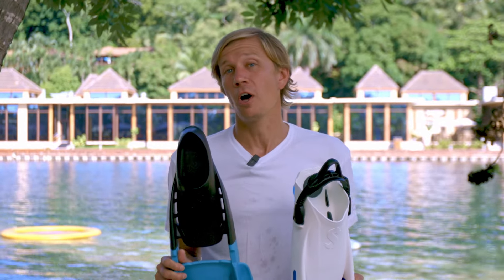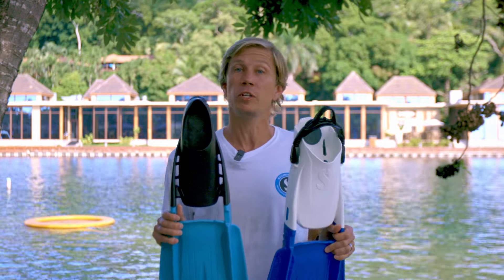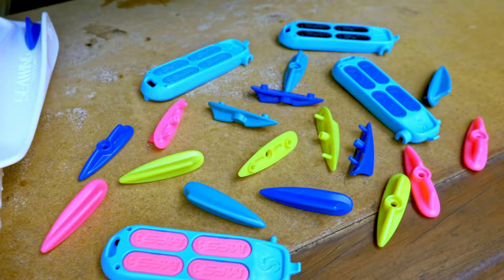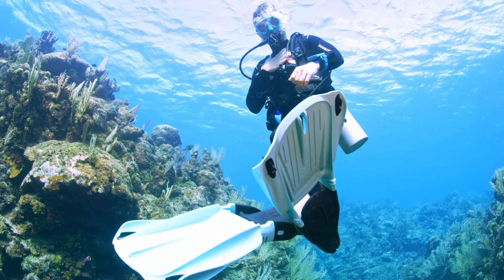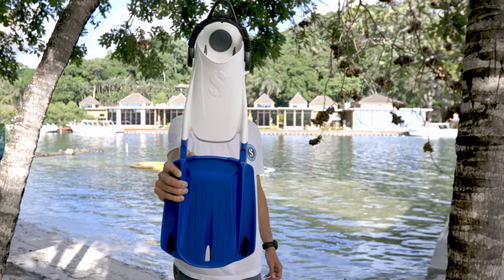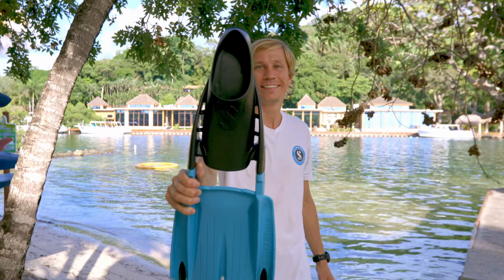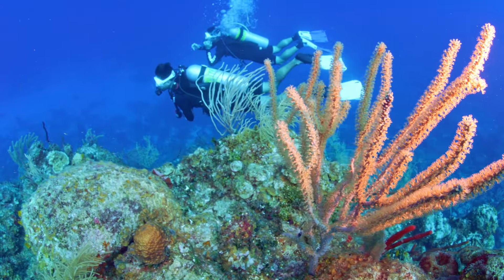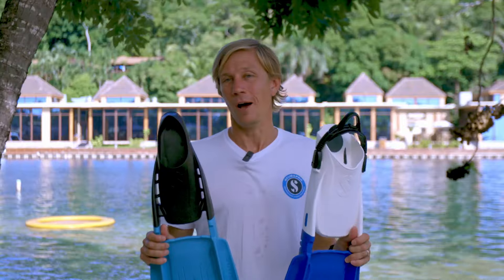SCUBAPRO MFS Fins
Max Power When You Need It

Maximize your dive with SCUBAPRO’s Modular Fin System. Engineered for power, speed, and adaptability, this customizable system lets you choose between Seawing Supernova and S-Tek blades, boot-fit or full foot pockets, and color-coordinated skegs and lock plates.

Travel-ready and perfect for any dive condition, build your ultimate fins and take performance to the next level.

THE ABILITY TO CHANGE ANYTHING, CHANGES EVERYTHING.

Modular Fin System Features:
- Performance: Powerful fins built for speed, power, and maneuverability
- Customization: Mix and match foot pockets, blade types and colors to achieve the perfect fins for you
- Travel-friendly: Two-piece design makes packing and traveling easier
- Versatile: Adapt to different dive conditions

Customize with Accessories: colored lock plates and skegs can be used to coordinate or customize your fins even more!